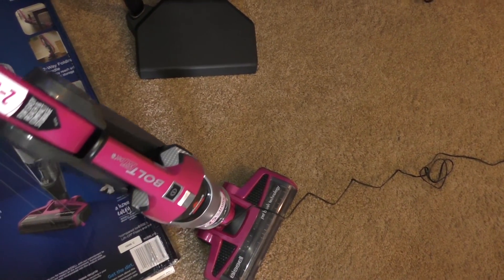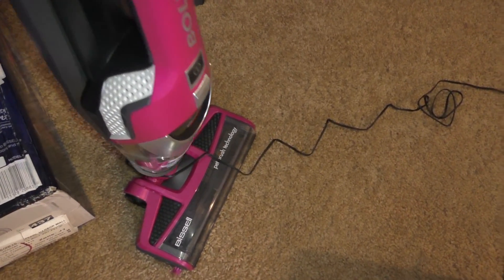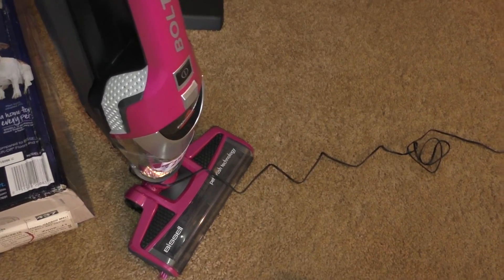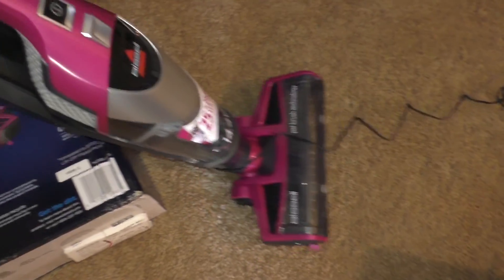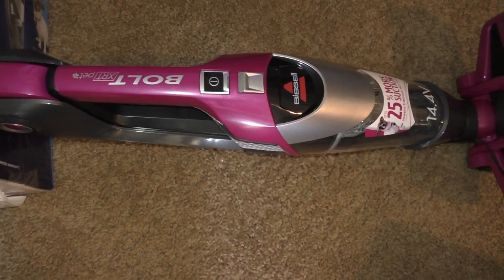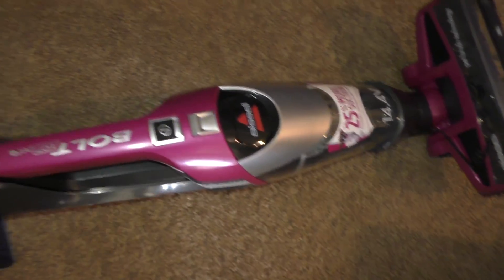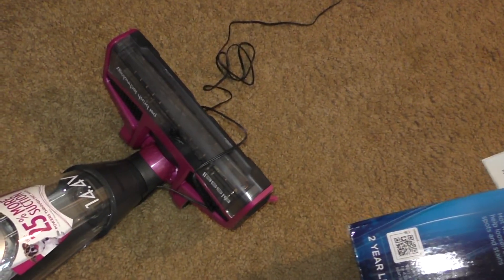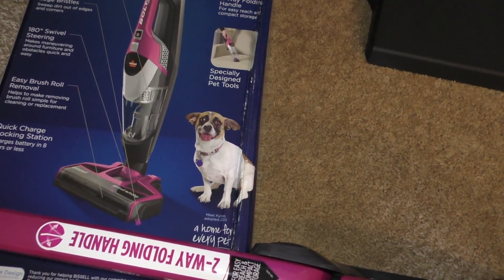Bissell BOLT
Quick look at the Bissell 2-1